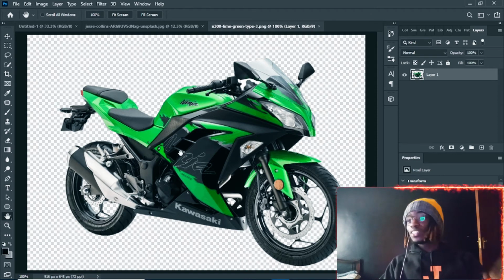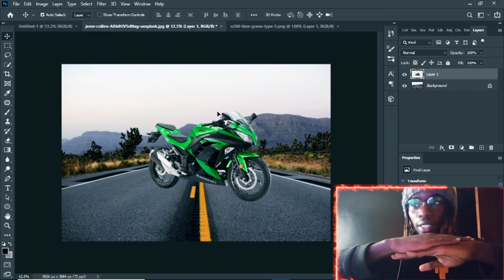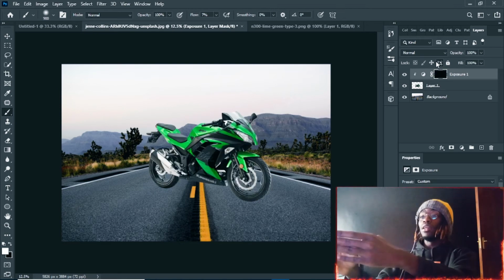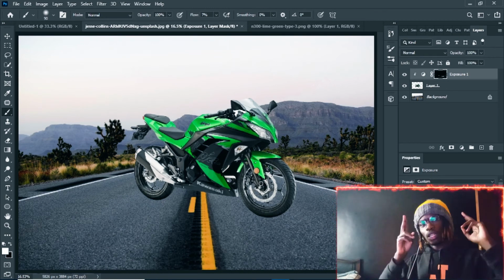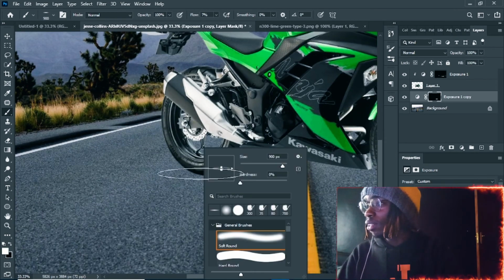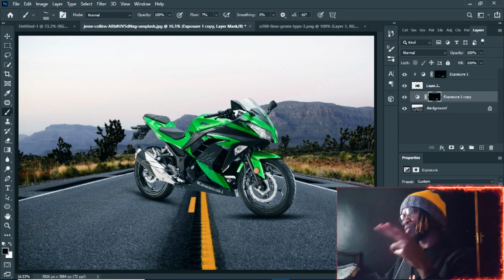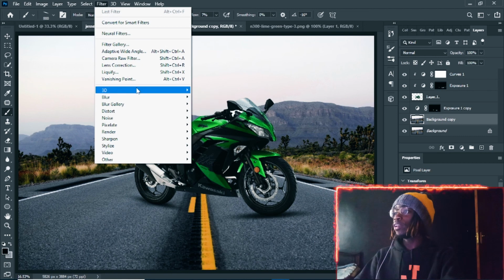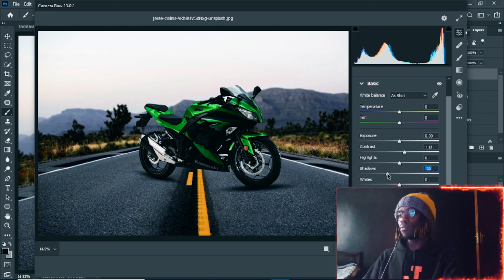HOW I MAKE SHADOWS USING ADOBE PHOTOSHOP....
Hi, it has been a very long time since I posted a video, life has been happening, but I am gradually getting back in the game. In this video, I want to show you how I make shadows using the EXPOSURE TOOL.

If you like my work and would like to collaborate with me or even hire